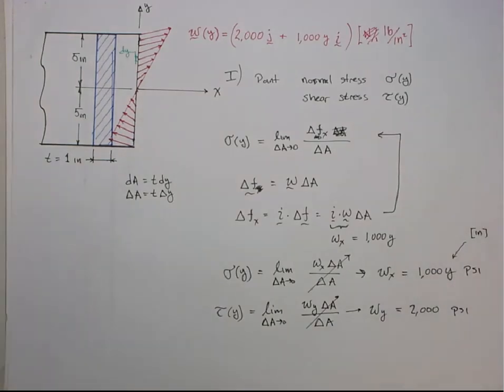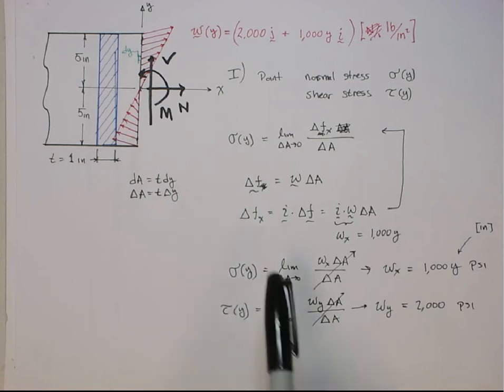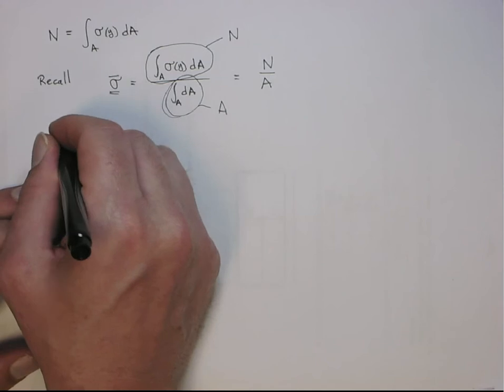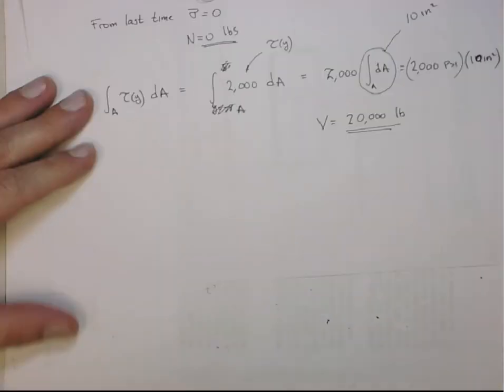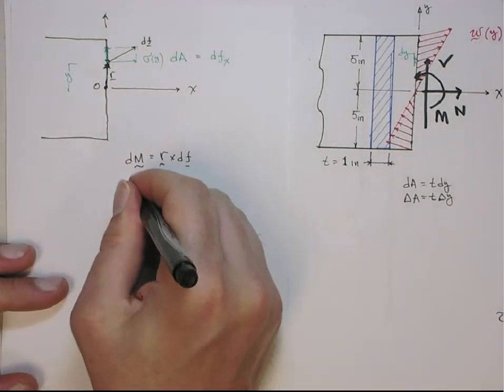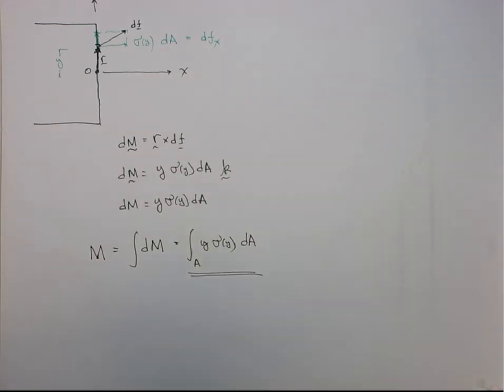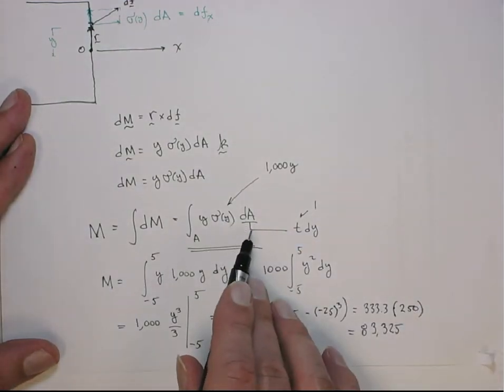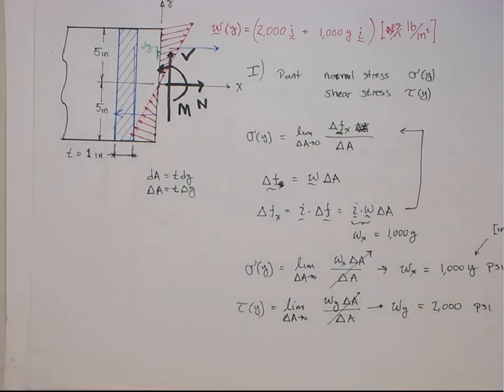Traction-Stress part 3.mov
Part 3 of a video on how the actual internal reaction tractions relate to the point stress, averaged stress and internal reaction forces.